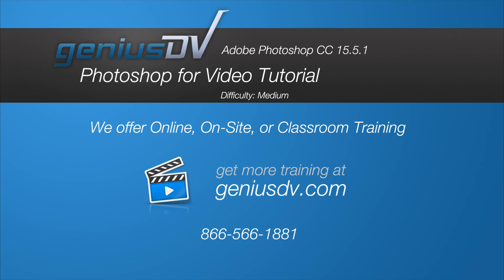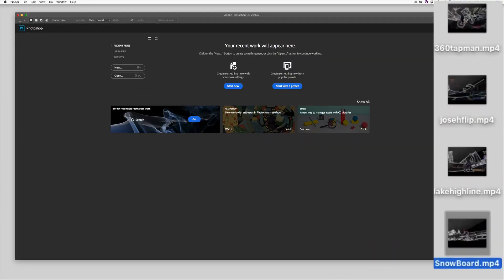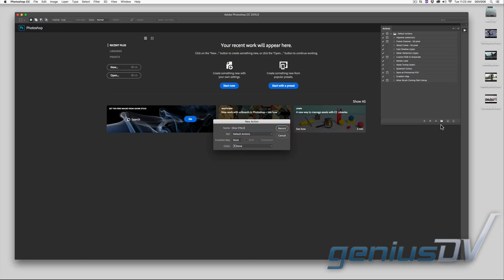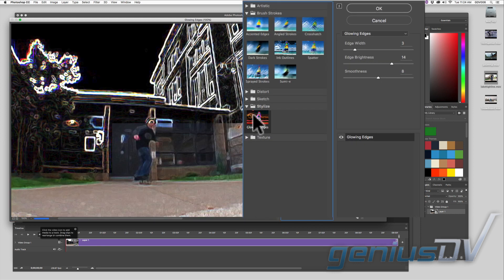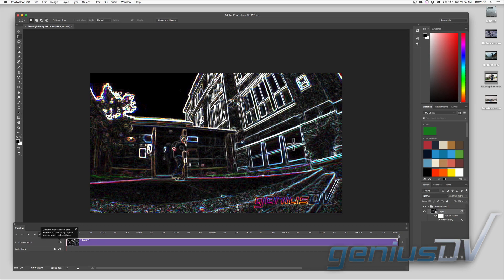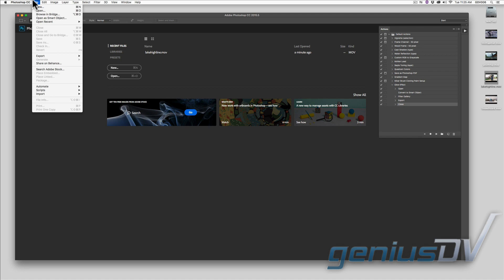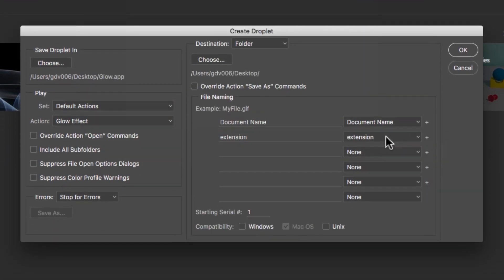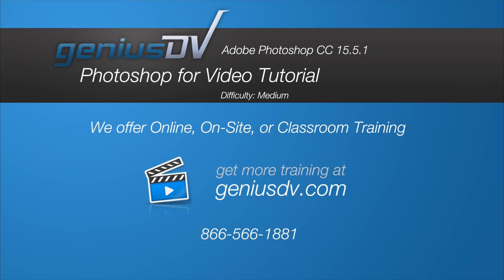Photoshop for Video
Learn how to create a droplet in Photoshop to process video files automactically.